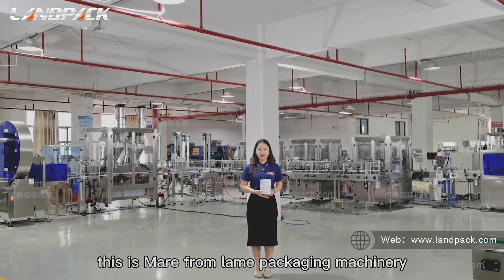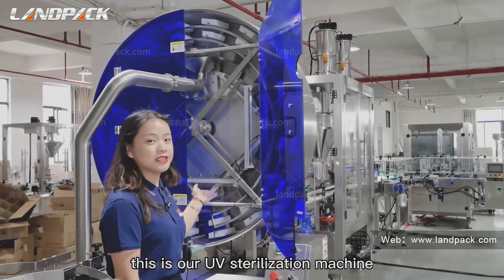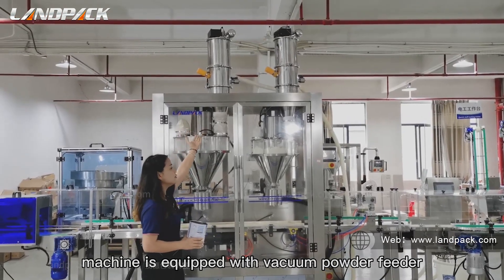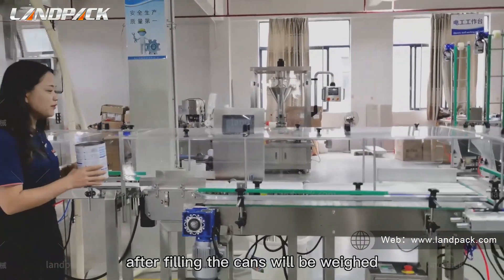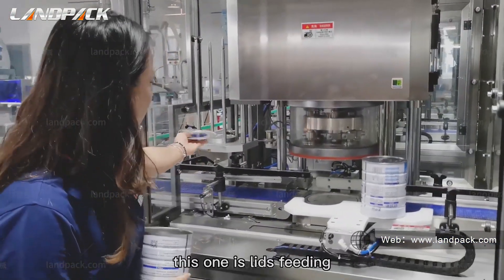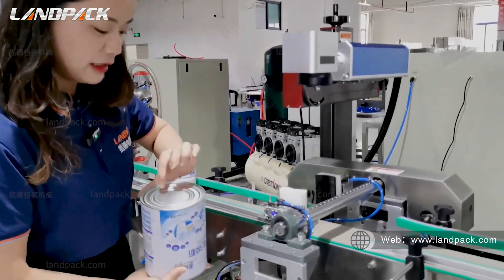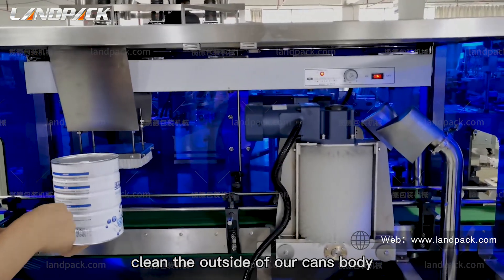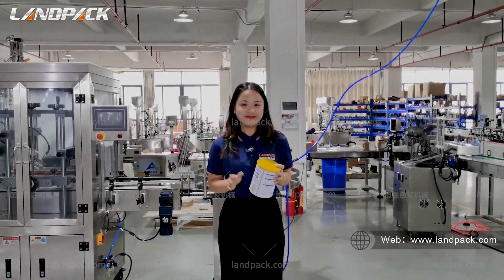Automatic Milk Powder Filling System With UV sterilizer Vacuum Nitrogen Sealing And Weight Detection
Application:
It is mainly suitable for packing cans/bottles of all kinds of powder materials.
Packaging Type: Cans, Tins, Barrel, Bottles, Capsule, Cartons, Stand-up Pouch
Packaging Material: Glass, Metal, Paper, Plastic, Wood, and Others.

Kindly Reminder:
We have an experienced team of R & D engineers who can customize packaging solutions according to your product characteristics.

Parameter:
NAME: Technical Parameters
Name: Automatic Powder Material Packaging Line
Sealing Speed: 10-50 bottles/min(customized)
Filling capacity: 10-2000g
Electricity Power: ± 0.5-2g (accuracy is related to materials)
Working Voltage: 110V/220V/380V, 50/60HZ
Features:
1. Twin-screw head filling, main filling and supplementary filling; Servo and pneumatic system control tank and horizontal moving tank, accurate positioning and fast speed, stable performance and high accuracy
2. Changing screw can measure different weight and precision
3. Adopted 1.5mm thickness 304 stainess steel for the whole frame
4. Organic glass is made of imported acrylic, with a thickness of 8-10mm, high-end atmosphere
5. There are two weight sensors under the container tray, fast and slow filling according to pre-set weight, ensure the accuracy of canning, have the function of weight elimination at the end of equipment configuration.
6. All 304# stainless steel structure, horizontal opening transparent container, can be opened for cleaning without tools, easy for cleaning.
7. Equipped with dust removal device and negative pressure pipe, it can effectively suck away the raising powder in the filling process and effectively protect the workshop environment.

milk powder filling machine, milk powder filling line, powder filling production line

Hello friends,this is Mera from Landpack packaging machinery,we are manufacturer,we produce many kinds of filling capping labeling and other packing machines.
Now let me show you our milk powder line,this is bottled sorting machine feeding empty cans into filling line one by one.
This is our UV sterilization machine UV lights here and air blow to recycle the dust of can inside.
Then this vibration plate will feeding spoons into empty cans one by one.
This is our double has powder filling machine machine is equipped with vacuum powder feeder to loading material to this hopper automatically and then save labor servo motor controll filling,filling is more stable.
There is weight detector here to detect the weight of filling,then give the signal to plc after filling the cans will be weighed,weight checking and remove overweight products.
Baby milk powder needs to be vacuum and filling nitrogens to extend the shelf live and keep fresh.
This one is lids feeding feeding on cans one by one,then sealing the cans ,this one sealing cans and this one this is vacuum pump vacuum and nitrogen flush in one machine..
After the can sealing a laser printer will print expired date or batch numbers on lids and then this device will flip the cans.
These are our can cleaning machine clean the outside of our cans body,after cleaning this machine will press the caps to protect this aluminum foil sealing pressing,then cllects the finished products.
Okay thank you for your watching ,please send me more inquiries if you need details, thank you!